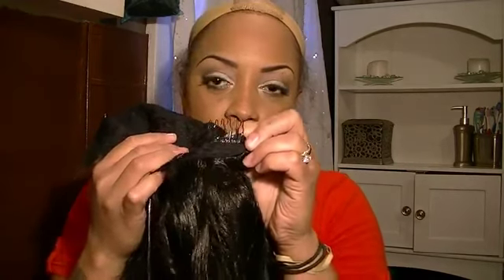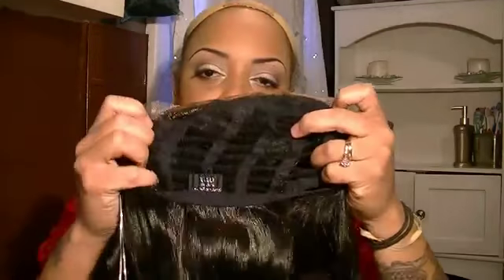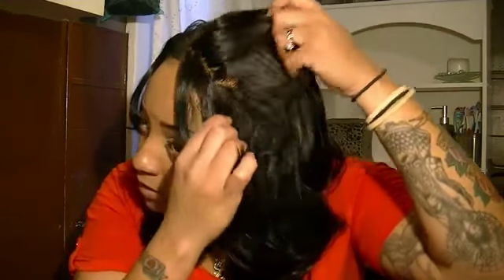RB Collection Synthetic Lace Front Amber Major Parting